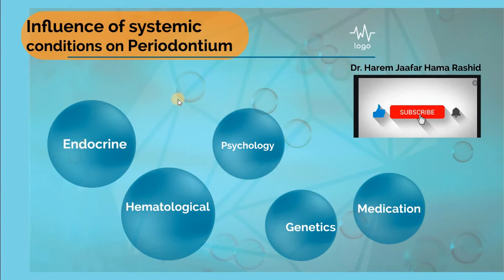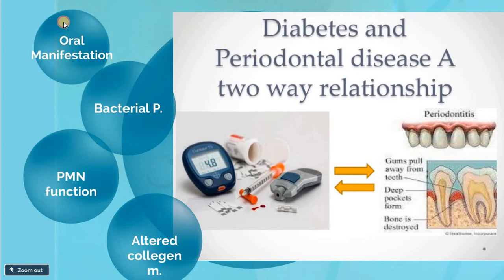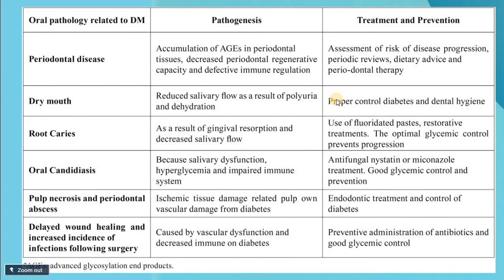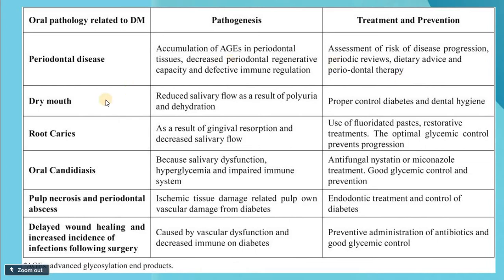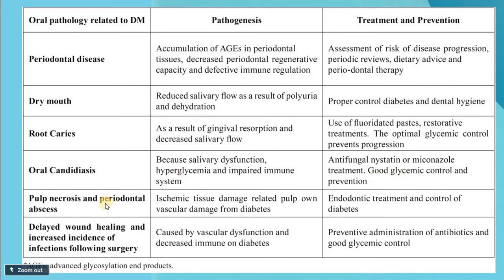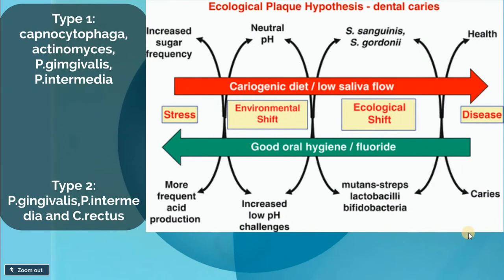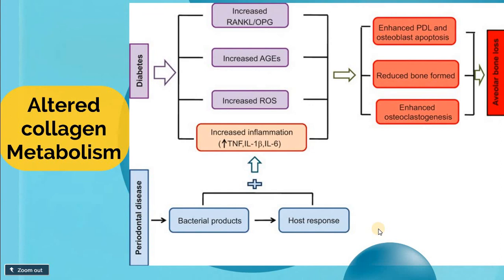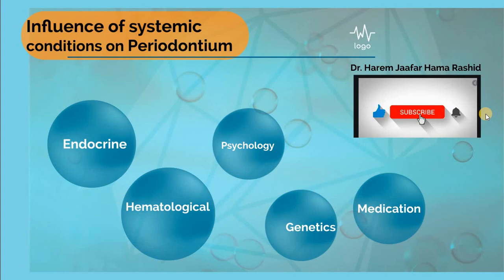influence of systemic conditions on periodontium (Effect of Diabetes)1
this lecture talk about the effect of diabetes on periodontium